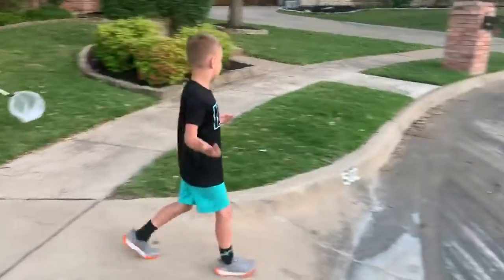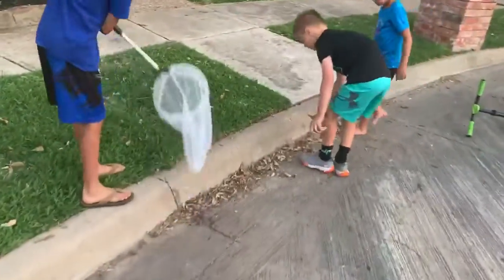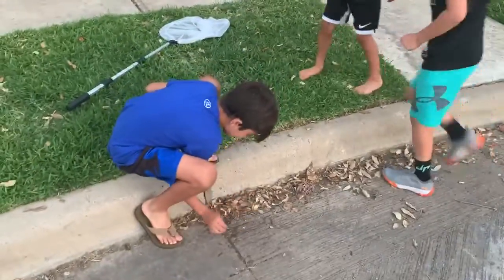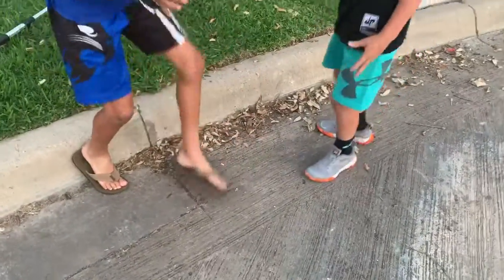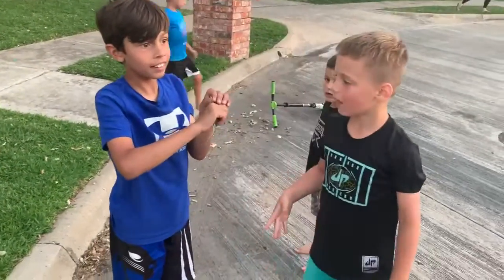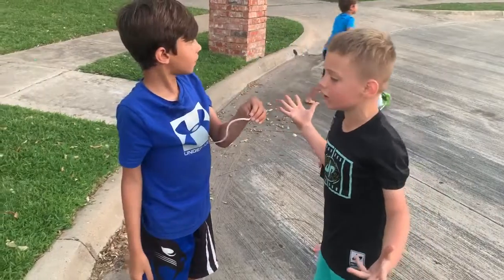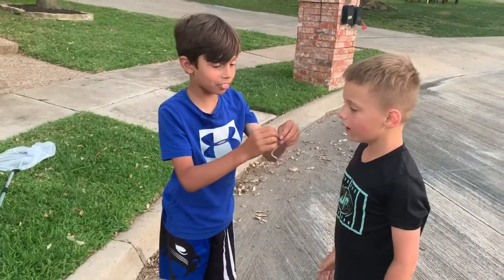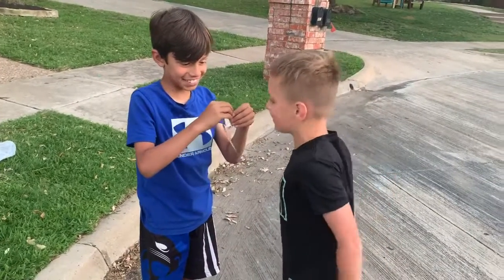How to Catch a Rough Earth Snake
Catching a snake!